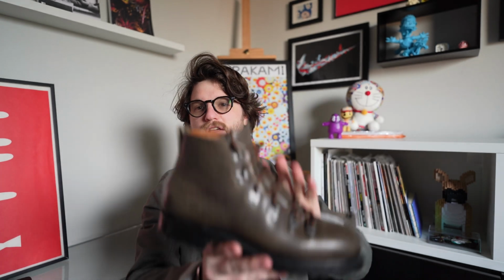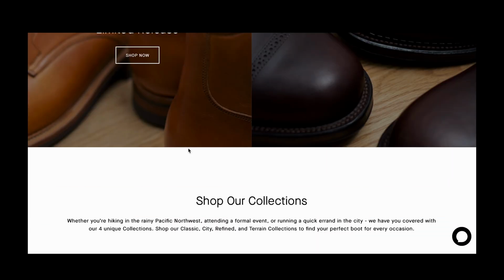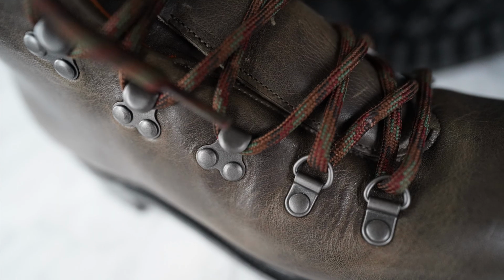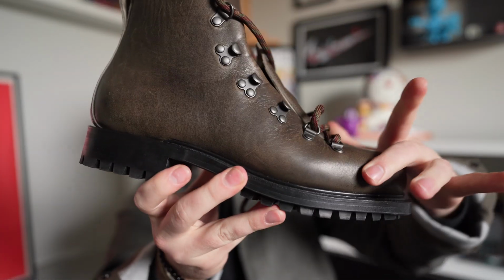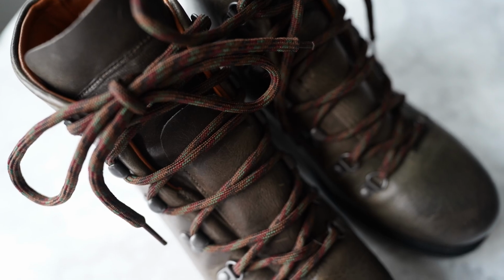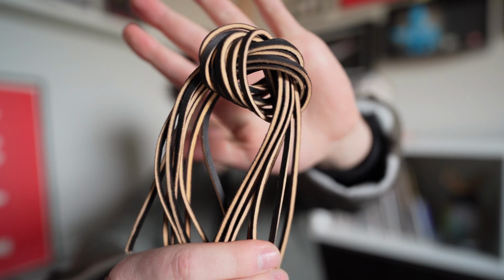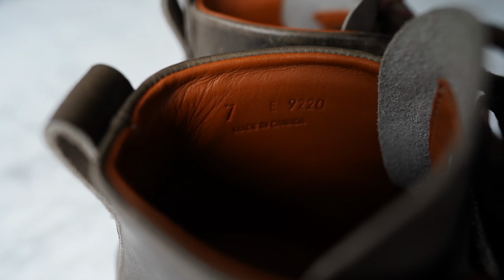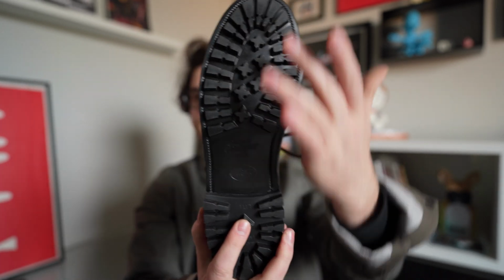My Viberg Hikers | Review & Experience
The boots

Basics I love
- Nike socks
- Champion reverse hoodies

EDC
- Knife benchmade Bugout
- Field notes
- Monteblanc La grand pen
- Snowpeak water bottle
- Carandache Pen